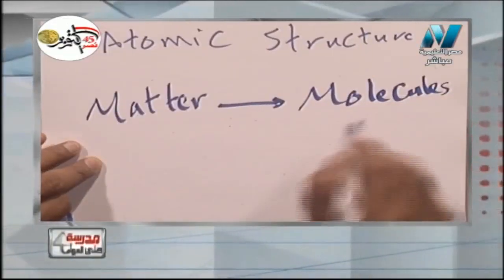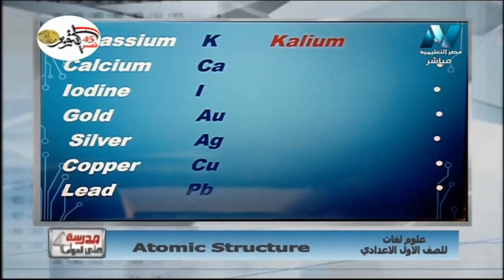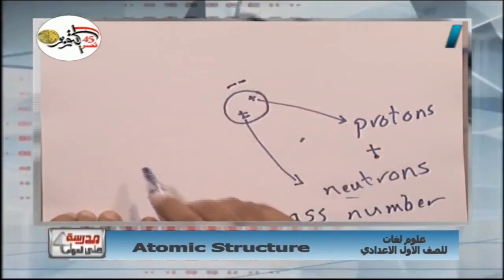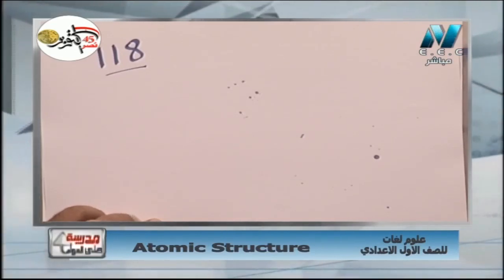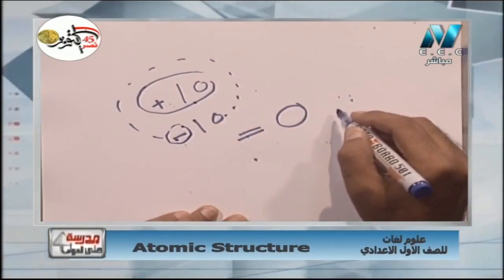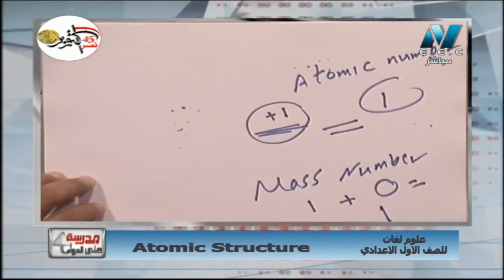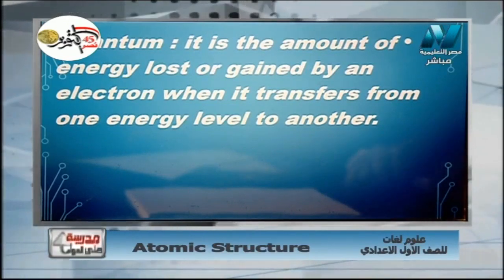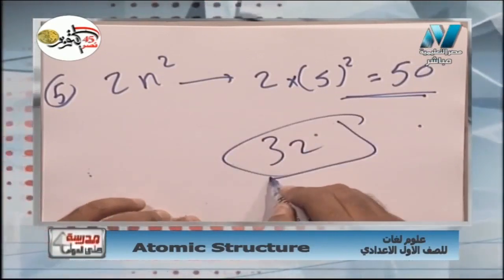علوم لغات الصف الأول الإعدادى 2019 - الحلقة 06 - Atomic Structure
علوم لغات الصف الأول الإعدادى 2019 - الحلقة 6 - Atomic Structure
تقديم الأستاذ وائل سعد 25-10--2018